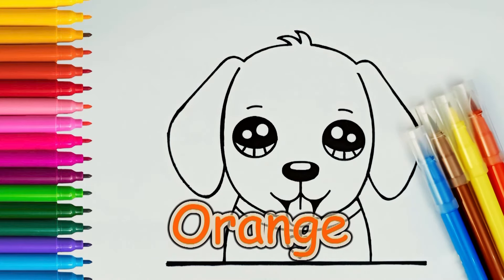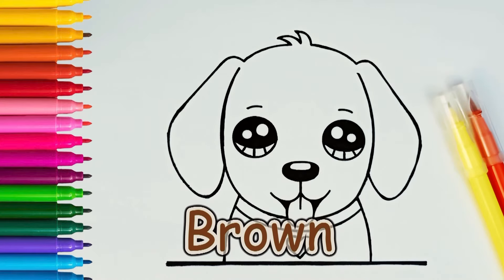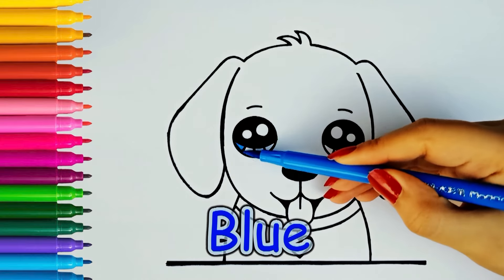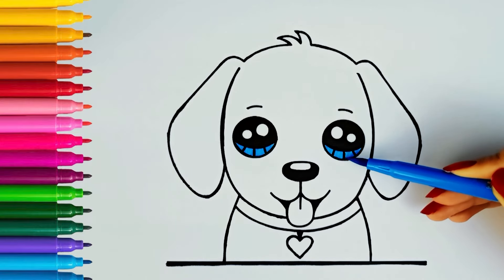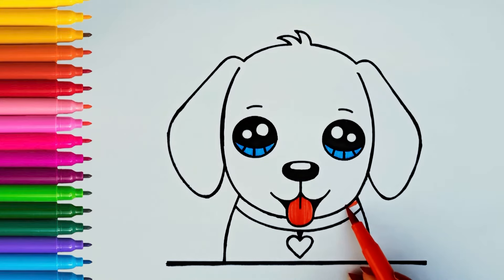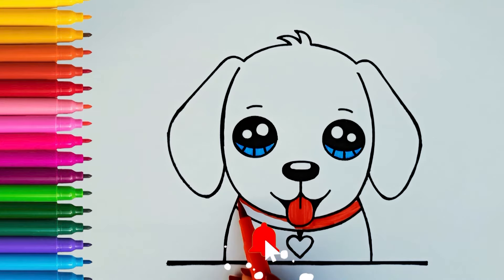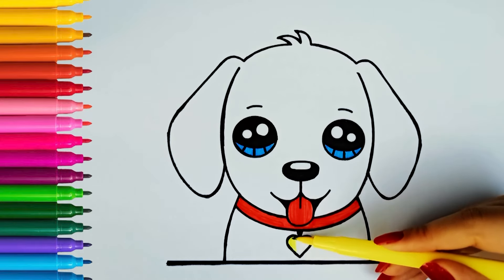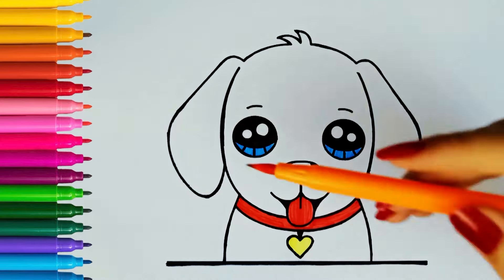How To Draw A Dog Step By Step🐶Dog Drawing Easy🐕Drawing and Colouring for kids and Toddlers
Hi guys
Welcome to the Cute Coloring Drawings channel.
In this video, we show you how to draw a dog step by step.🐶
With our guidance, you can add sweet and vivid colors to this cute and beautiful dog and enjoy painting.
Let's awaken the little artists inside us and start this artistic journey together. are you ready?
Let your creativity flow by creating an engaging coloring book for art lovers and just looking for a fun and relaxing activity, this video has something for everyone. 🌈
So, grab your favorite drawing and coloring tool and get ready to add some easy coloring fun to your day!

Cute Coloring Drawings
Drawing
coloring
Painting
Drawing for kids
Dog Family Drawing
How do you draw a easy dog
How do you draw a husky head easy
Dog drawing for Kids
How to Draw Dog for kids
How to Draw Dog for beginners
Dog family drawing for kids
Dog drawing with colour
Dog drawing template
Dog drawing simple
How to draw a simple dog drawing
Drawing Art
Drawing
Animals drawing for kids
How do you draw a dog
How to draw a simple animal
Dog Family Drawing